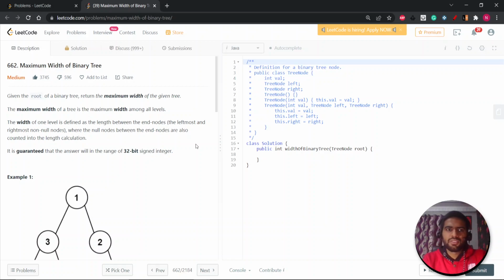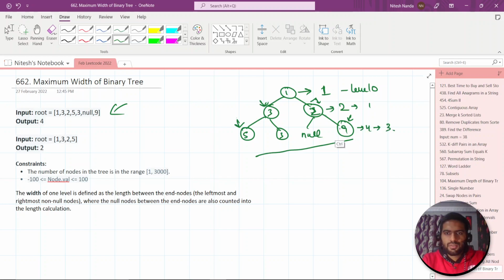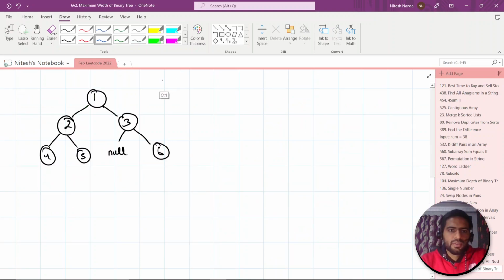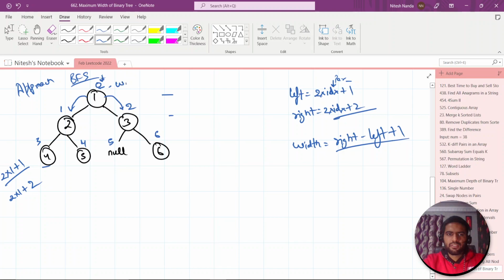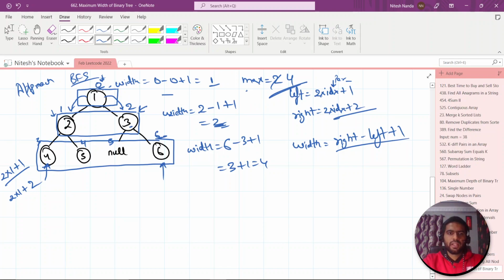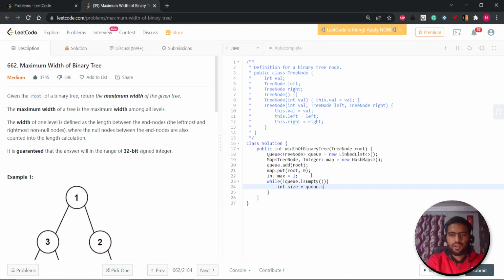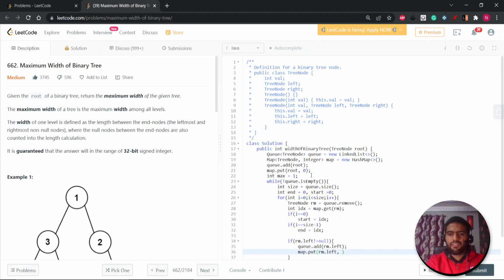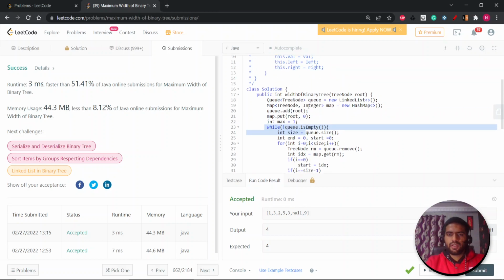Maximum Width of Binary Tree | Leetcode 662 | BFS